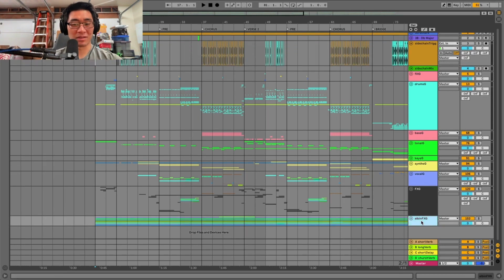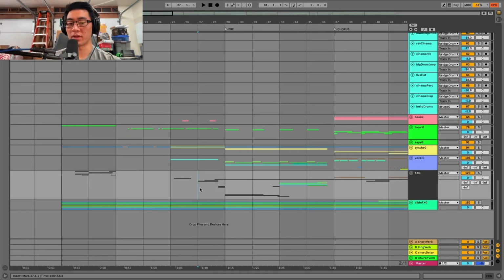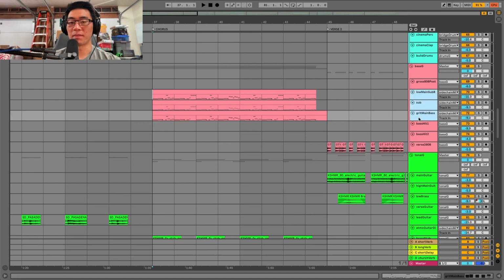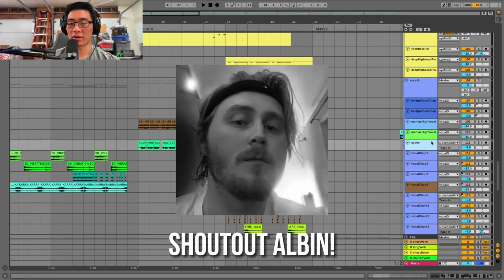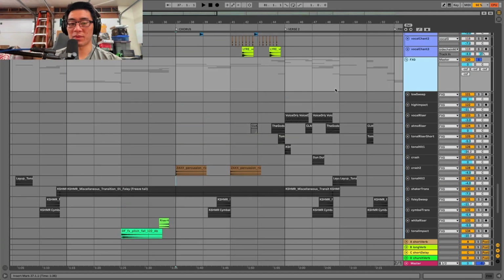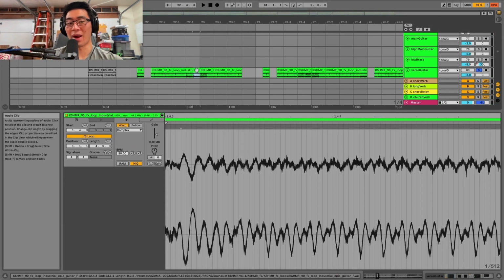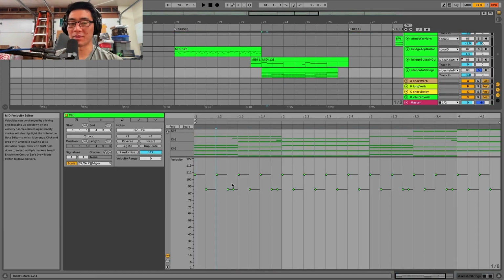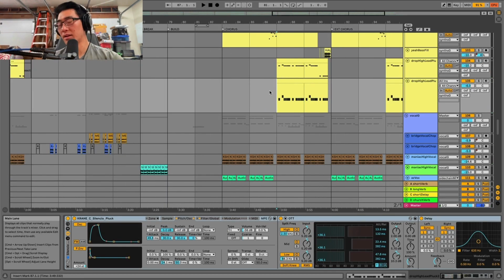The Making Of Ballistik Boyz "Ding Ding Dong" | J-Pop Production Breakdown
Huge thank you to the teams at Nichion, The Hello Group, Andy Love, and Albin Nordqvist for making this happen. Many more J-Pop placements to come in  the future!

BALLISTIK BOYZ from EXILE TRIBE is a Japanese rap, vocal and dance boy group formed and managed by LDH JAPAN and signed to the record label rhythm zone. BALLISTIK BOYZ is part of the collective supergroup EXILE TRIBE and composed of 7 members who are all holding microphones while performing, being the first for an EXILE TRIBE group. The group was formed in 2018 as a collaboration of EXILE HIRO and DOBERMAN INFINITY during the VOCAL BATTLE AUDITION 5 and its members were chosen from the VOCAL BATTLE AUDITION 5 and PROJECT TARO. "Ding Ding Dong" is the sixth single of BALLISTIK BOYZ from EXILE TRIBE. It was released on May 31, 2023 in three editions. You can download or purchase a CD

​​Stream "Ding Ding Dong" by the BALLISTIK BOYZ from EXILE TRIBE

■ GEAR ■

¼” Cables